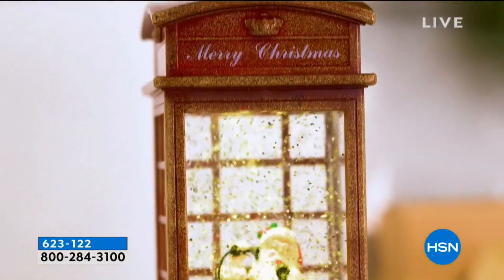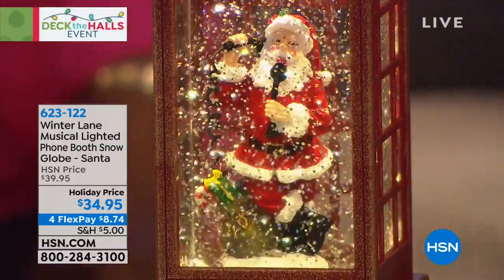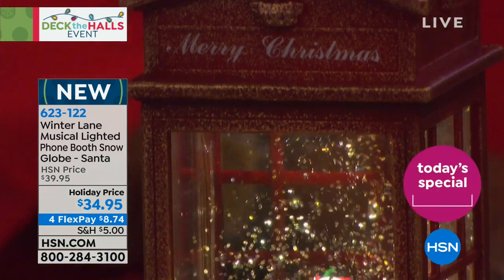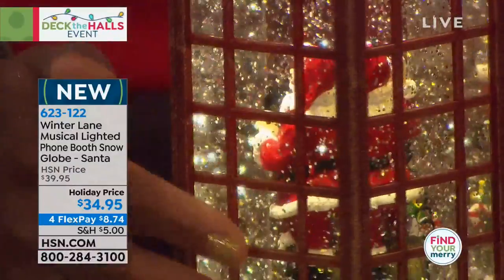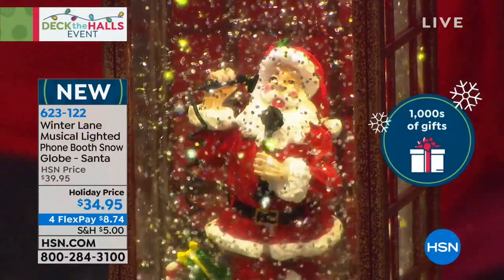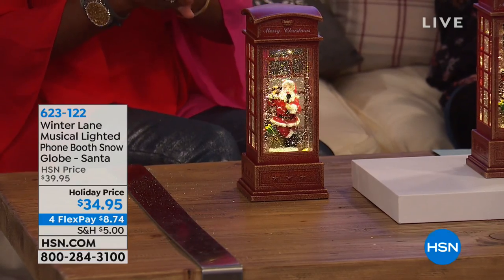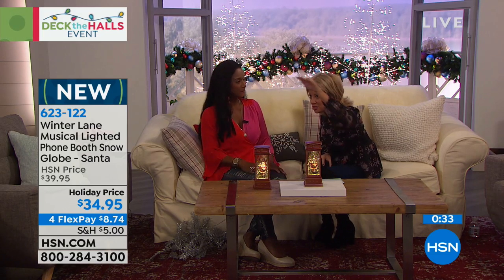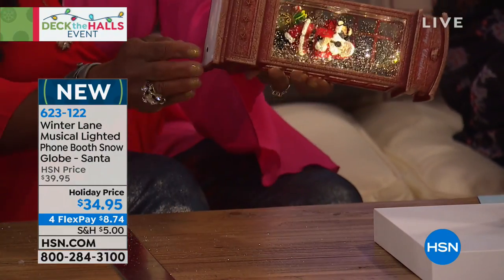Winter Lane Musical Lighted Phone Booth Snow Globe Santa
Shake up your holiday this year with a fun and festive take on the traditional snow globe. Housed in a red telephone booth, this globe...